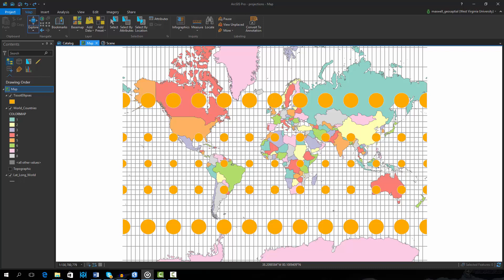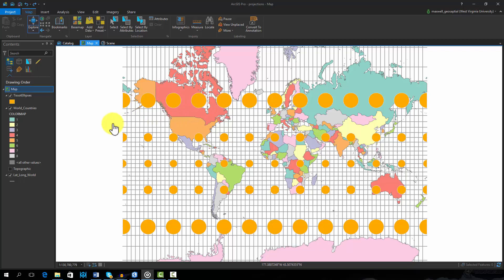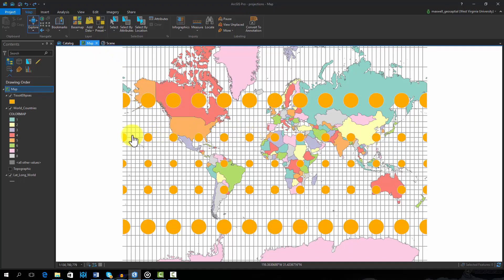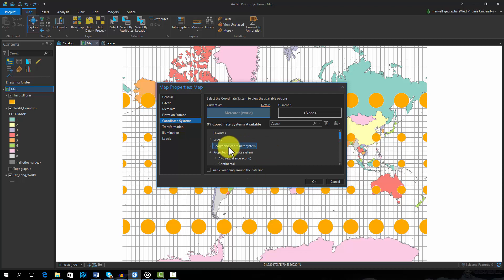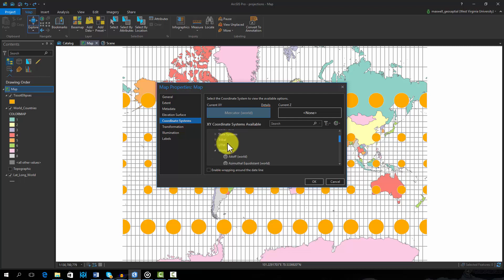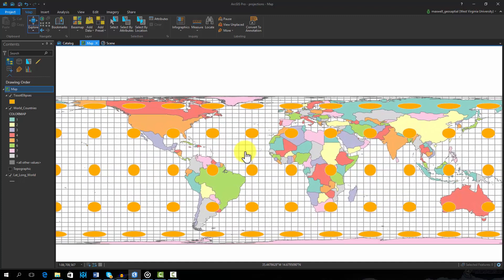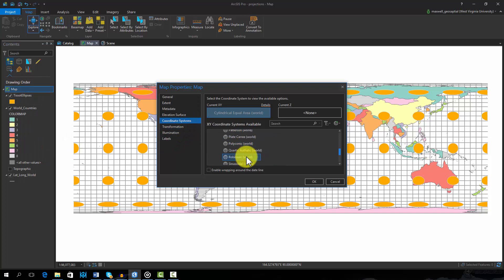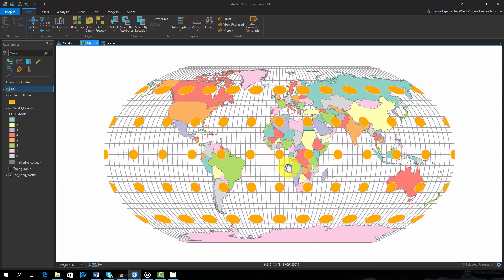Projections in ArcPro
Discussion of global projections and projection distortions in ArcPro.